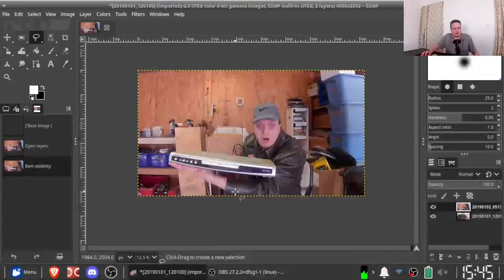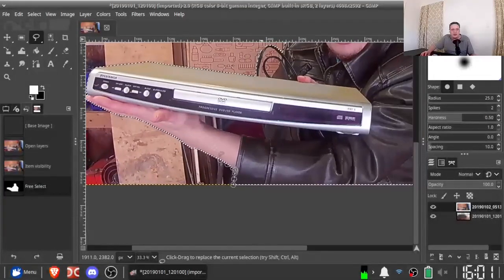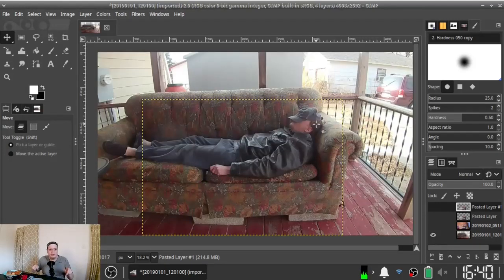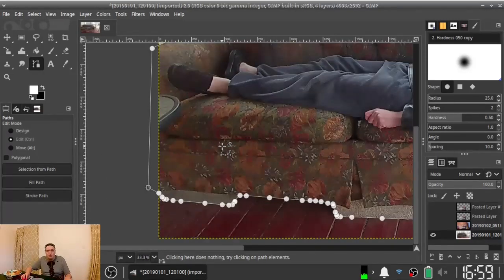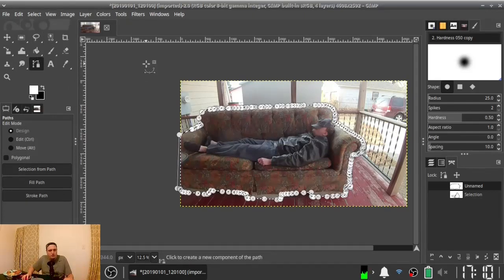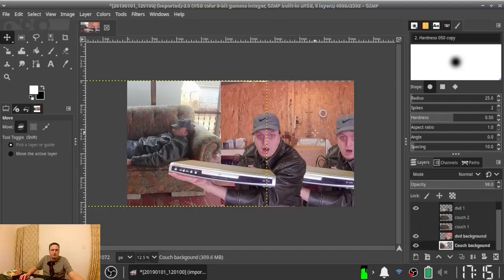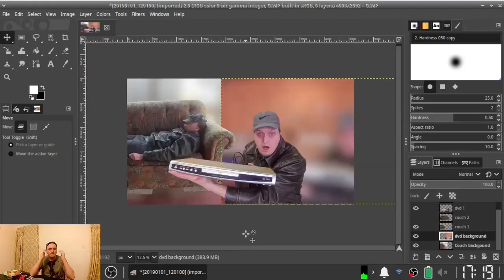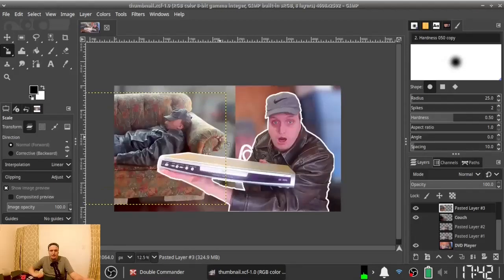Making Youtube Thumbnails with GIMP | Response to Catherine Manning (@CathrinManning )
These are some suggestions on how to make YouTube Thumbnails.

Check out Catherine Manning